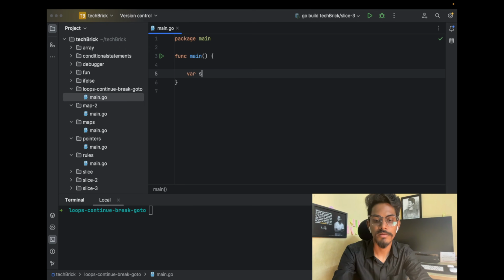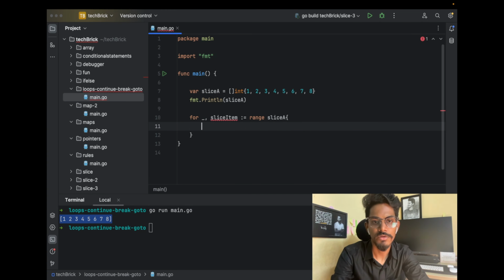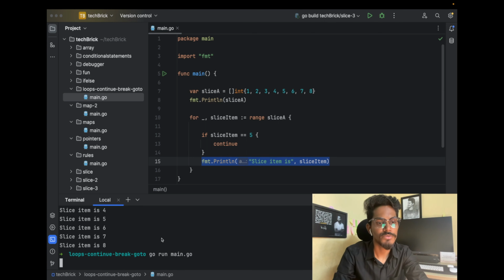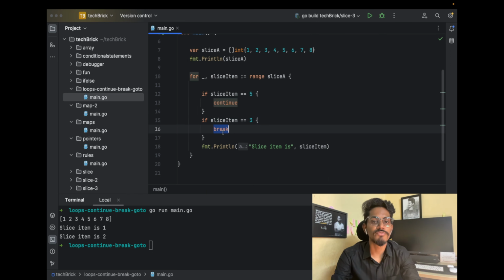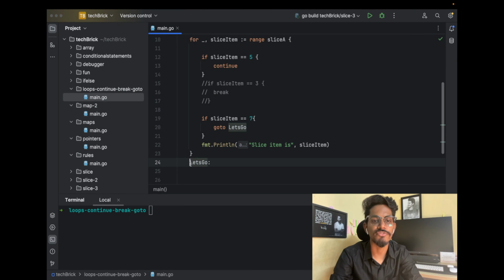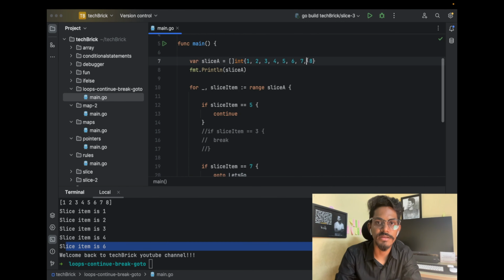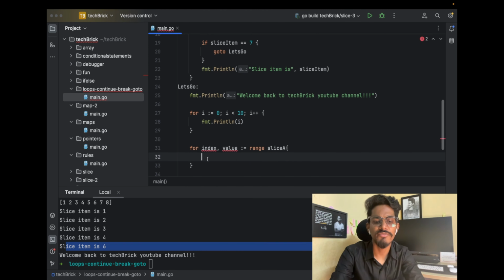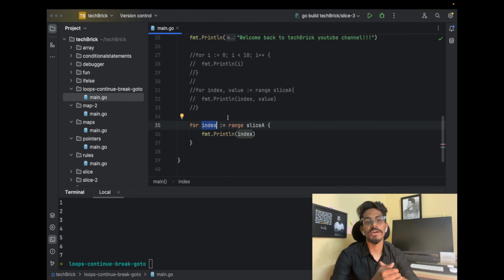Loop break, continue and goto statement in Golang | Golang tutorial | TechBrick